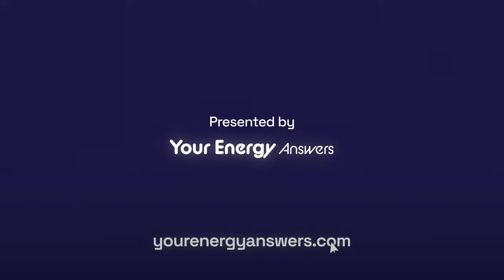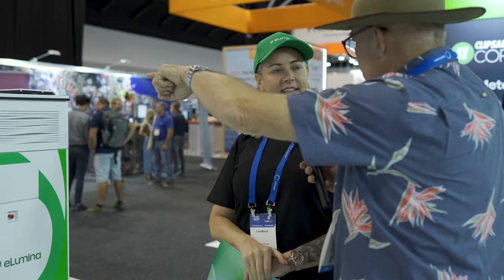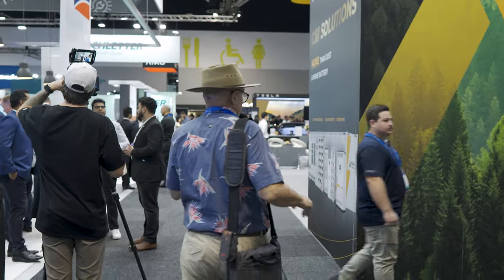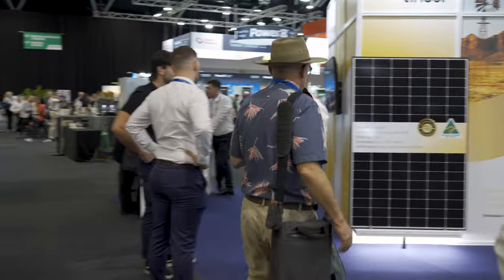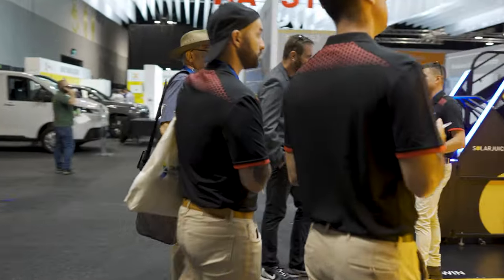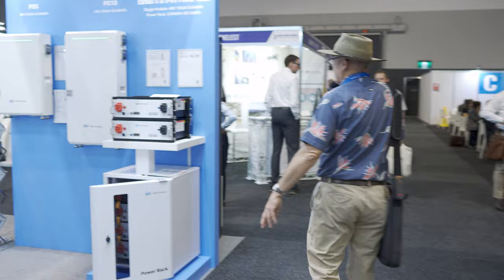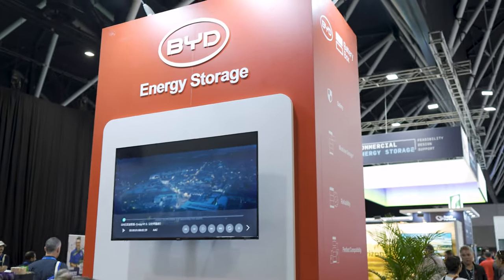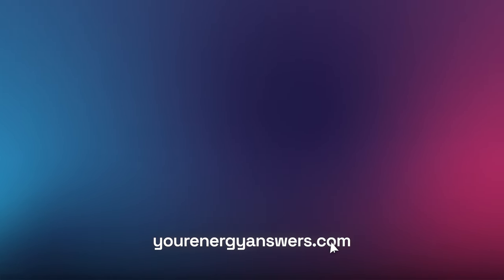2024 Smart Energy Australia Live Walkaround with Markus Lambert!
Join Markus Lambert for a walkaround of 2024 Smart Energy Live in Sydney Australia on Day 1.

Markus visits various exhibitors showcasing innovations in solar panels, batteries, inverters, and emerging products like hot water heat pumps. Watch as he questions key brands on the decrease in the price of solar panels, the high-cost nature of batteries, and an alternative solution to saving money with hot water heat pumps.
Noteworthy exhibitors include Tesla, Fronius, Jinko, Trina Solar, AIKO, Solar Juice, and Schletter.

Timestamps:
00:00 Introduction to Smart Energy 2024
00:12 Sonnen Battery
00:45 Krannich Distributor
01:19 Insights into Solar Panel Efficiency and Market
02:00 GoodWe Inverters
02:22 Redback Technologies
02:45 Clipsal Cortex
03:15 eLumina
05:51 Solax
06:45 The Rise of Electric Vehicles in Smart Energy
07:13 Sungrow Inverters
09:00 Trina Solar
11:10 Schletter
13:02 Introduction to AIKO's High-Efficiency Modules
15:15 Tindo Solar
16:31 Fronius' Reliable Inverters
17:18 One Stop Warehouse Distributor
18:41 Exploring LG Energy Solutions
19:22 Diving into Solar Juice Offerings
21:04 Chatting with Solar Installers
22:16 Discovering the FONZ Electric Scooter
24:02 Unveiling Bluetti's Portable Batteries
24:26 Checking Out Tesla's Stand
25:24 Exploring Heat Pump Technology with iStore
28:02 Discussing Commercial Energy Storage with Supply Partners
29:40 BYD's Battery Solutions
30:35 Jinko Solar
32:36 Exploring Heat Pump Technology with Another Provider
34:50 Wrapping Up the Smart Energy Event
35:22 Closing Remarks and Call to Action